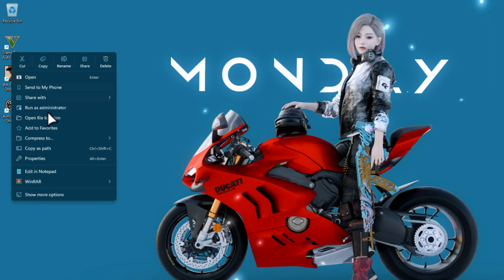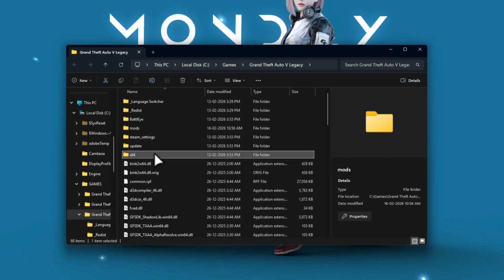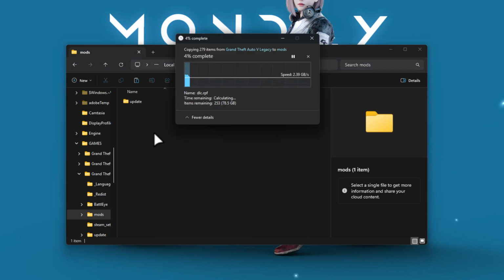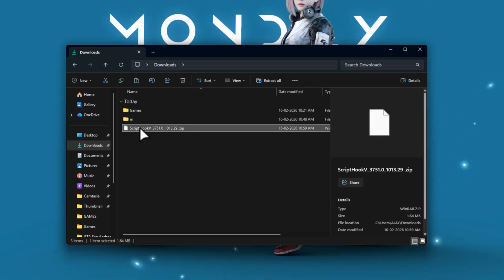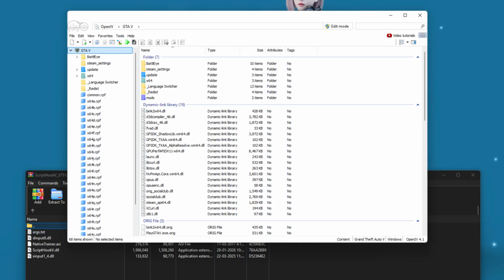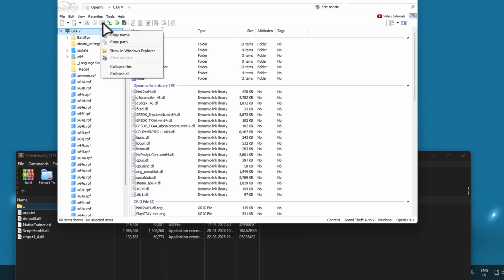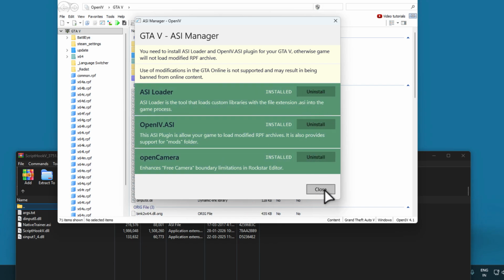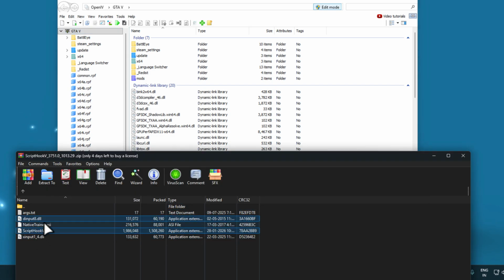How To Create a Mods Folder in GTA 5 Story Mode (2026) | Easy Setup Guide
In this guide, I’ll show you how to properly create and set up a Mods folder in Grand Theft Auto V Story Mode on PC (2026). A Mods folder is essential for safely installing graphics mods, vehicle mods, scripts, map mods, and textures without breaking the original game files.

00:00 Preview
00:10 Start
01:29 Results